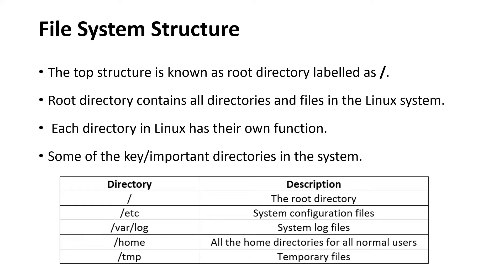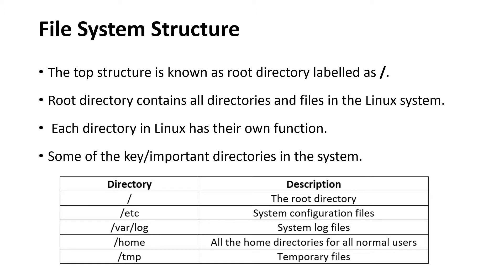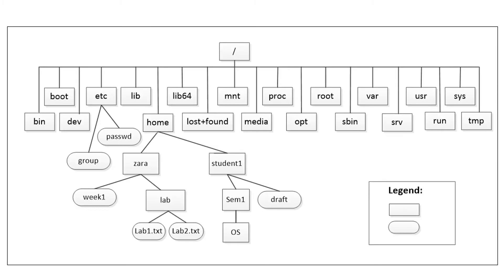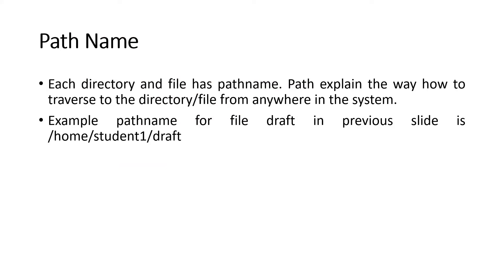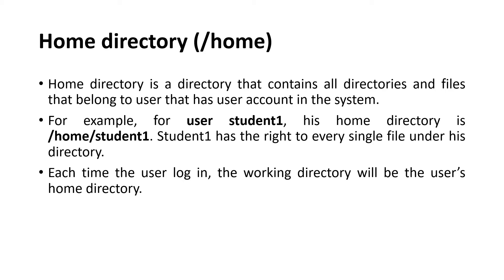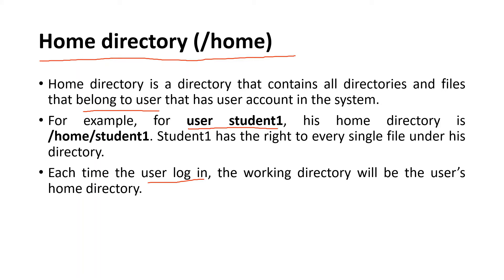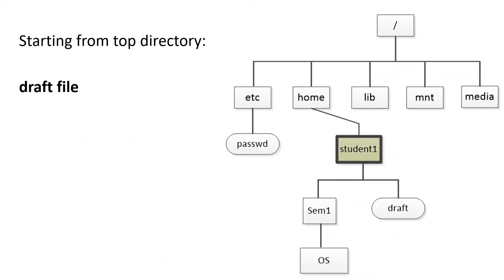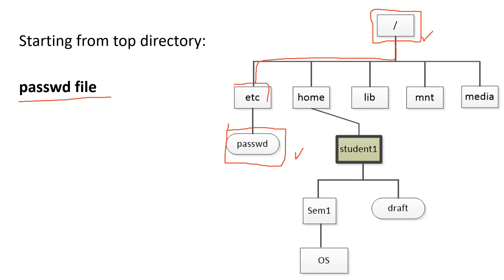Lab 3 Linux Filesystem and Files Part3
This is the chapter 3 in Debian 9 Strech Basic Administration book. You can get if from Shopee